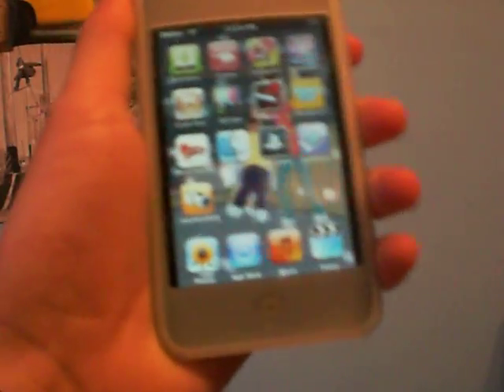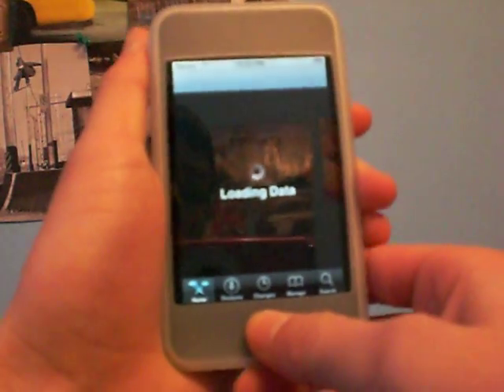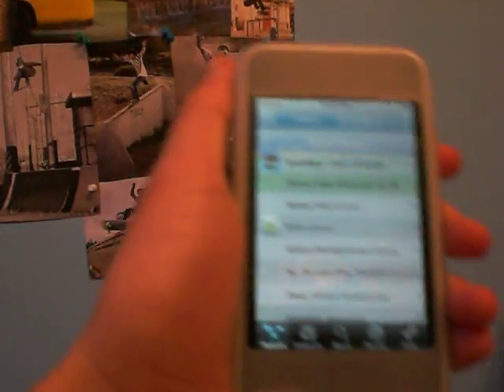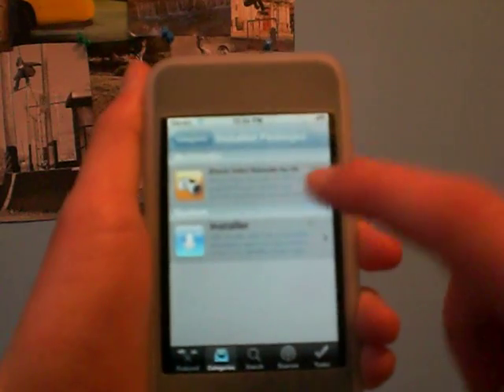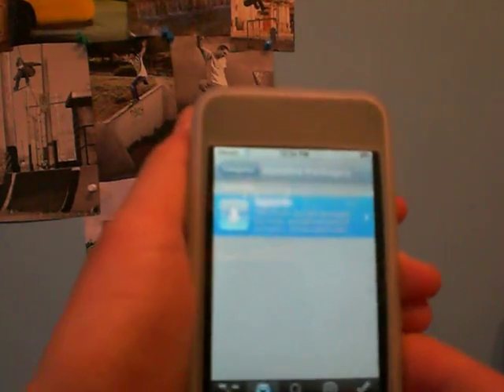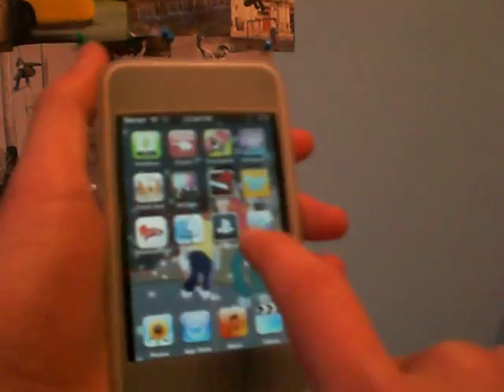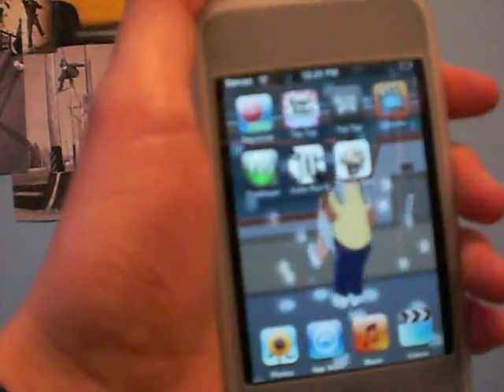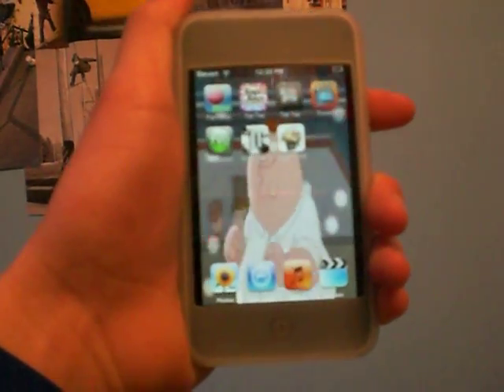How to delete Apps / Applications From Installer On your iPod Touch or iPhone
This is very easy to do !